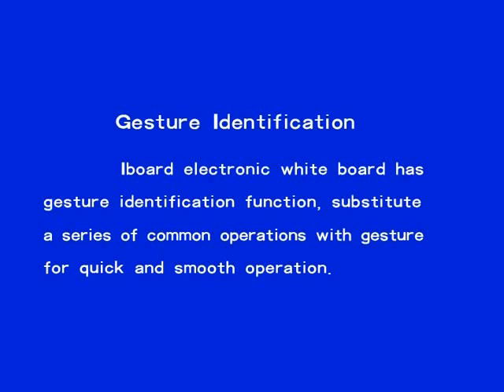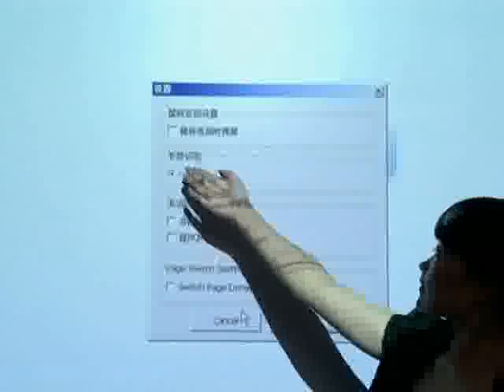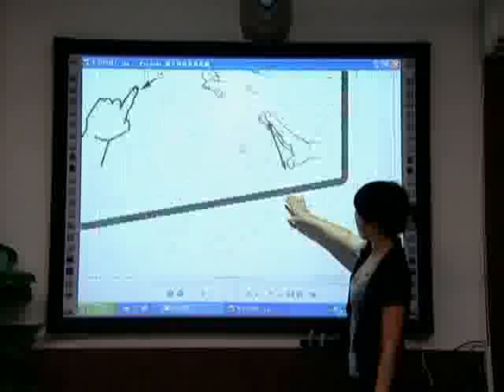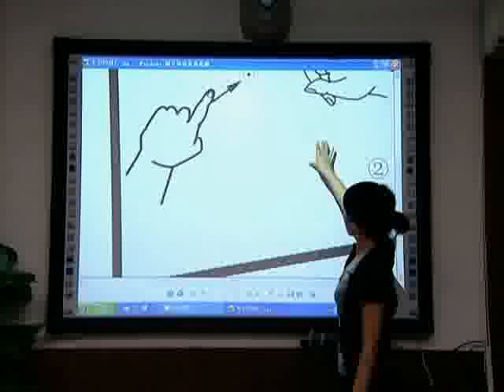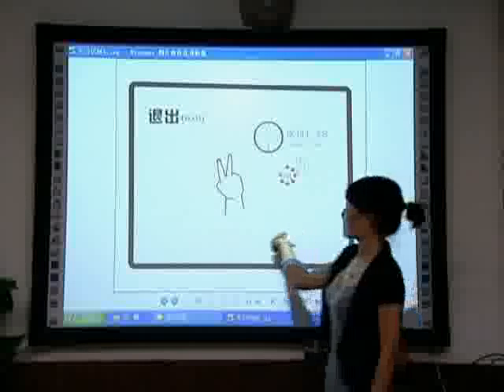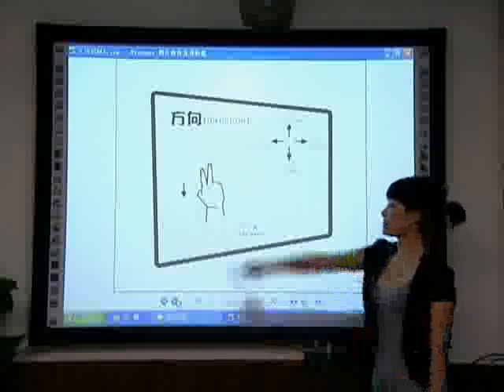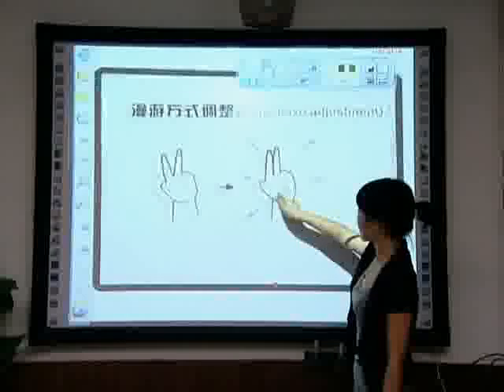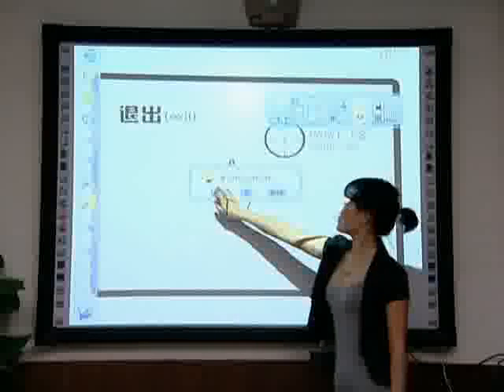Gesture Identification of infrared interactive whiteboard from iboard.swf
provided by shenzhen iboard technology Co., Ltd.